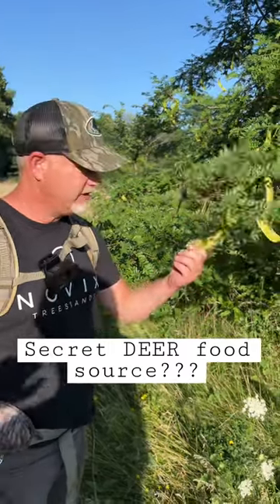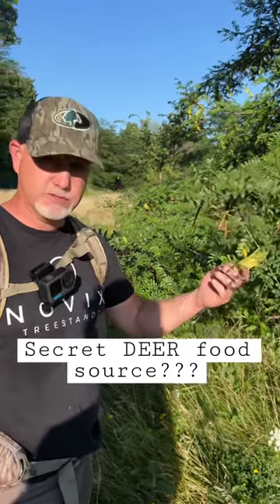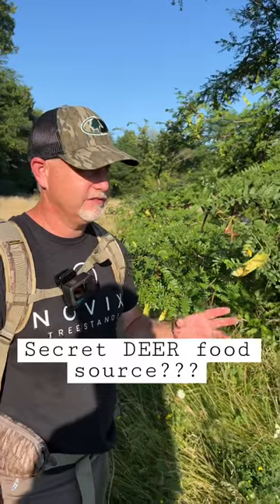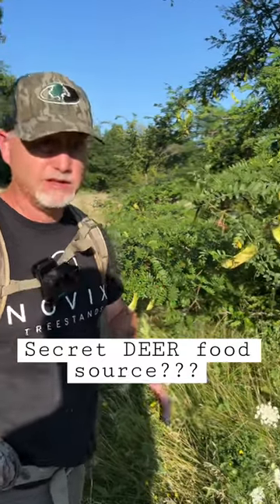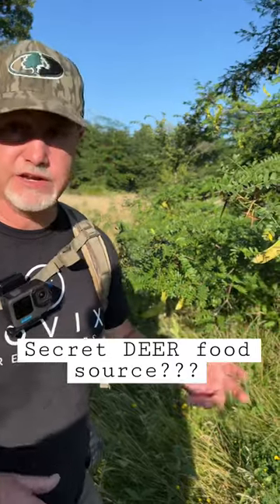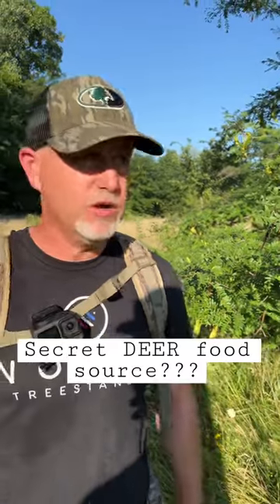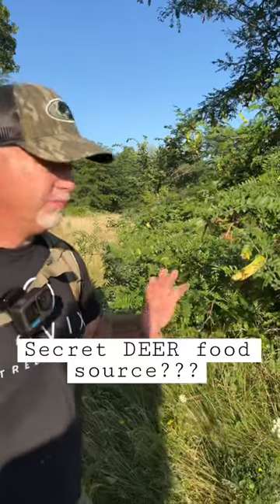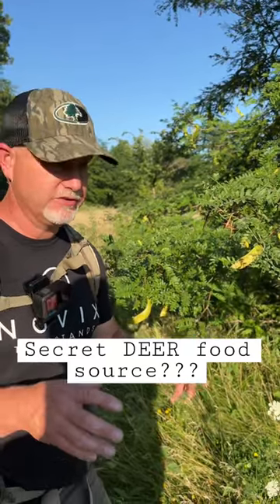Secret DEER food source? Honey locust pods could be the game changer for you this season.